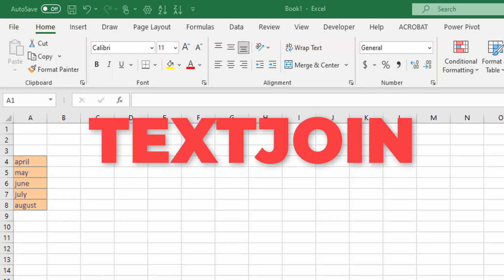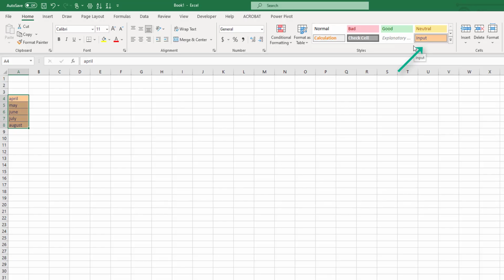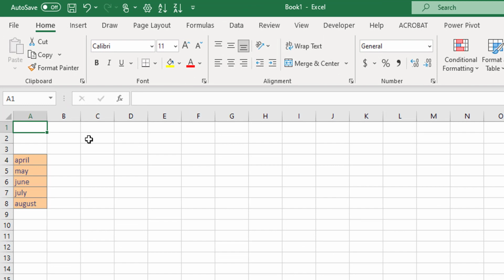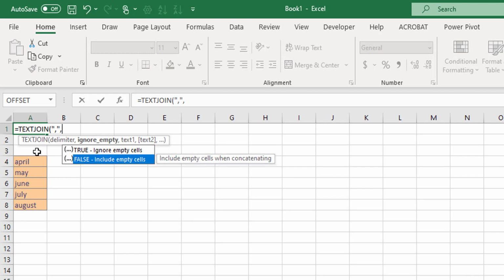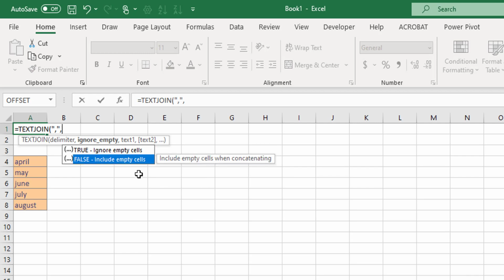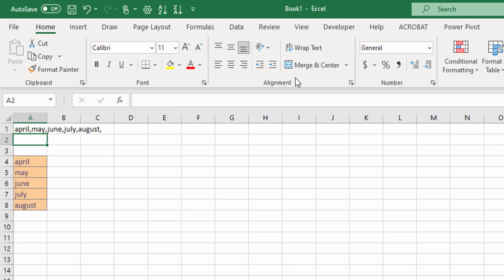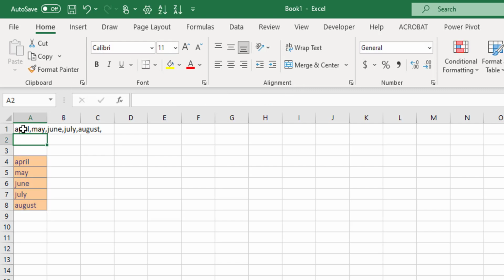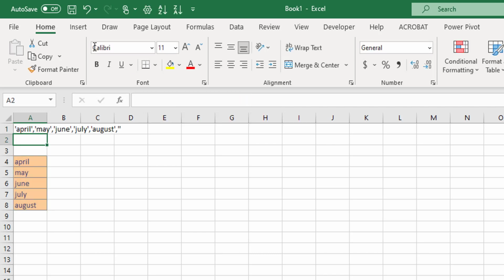TEXTJOIN function in Excel - How to use (Bonus: Format strings for your WHERE clauses in SQL)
TEXTJOIN combines text from multiple cells. It's fantastic for building strings to paste into your WHERE clauses in SQL. It's a newer function (I said 2020 in video, but I think this was introduced a bit earlier than that).